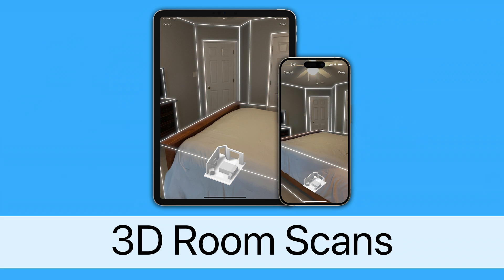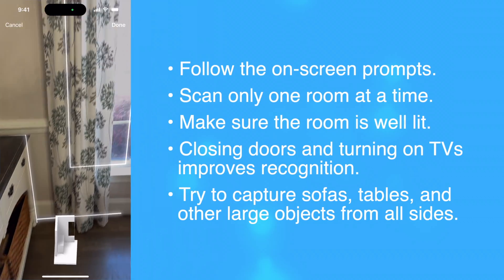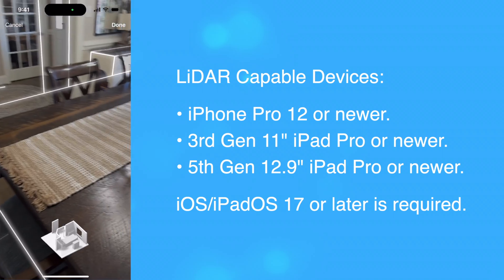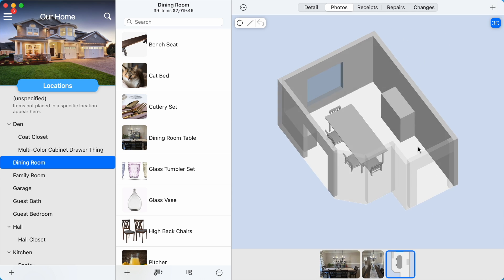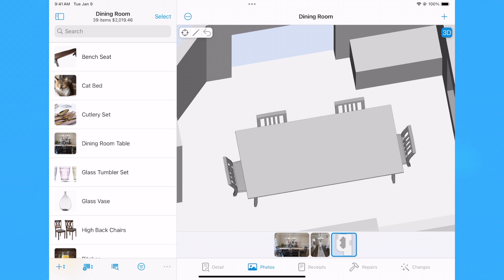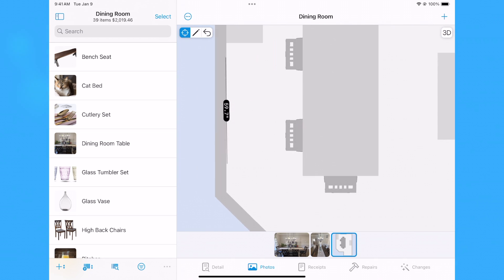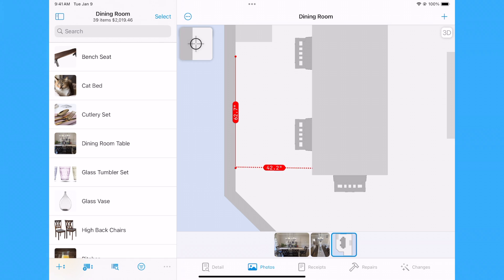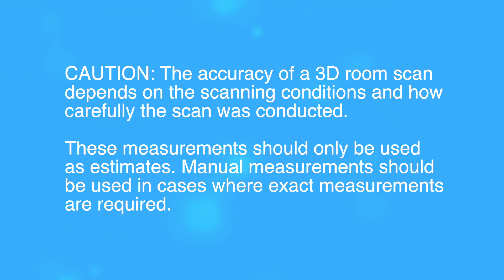3D Room Scans (Under My Roof Tutorial)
Learn how to create 3D room scans in Under My Roof.

With it you can scan a room in your home directly from within the photos view in Under My Roof on your iPhone or iPad  to create a 2D and 3D model of your room and it's contents such as furniture, windows, doors, appliances and other structures.

It includes estimated measurements for total floor and wall space as well as dimensions for structures within the room to help with things like:

* How much flooring you will need
* The amount of paint needed
* If something will fit in the available space, things like an area rug, furniture, artwork, etc.
* Determining the distance between any 2 points within the room
* and more

All available at a glance from your iPhone/iPad when you are out and about and away from your home or your Mac at home.

* Scanning the room from UMR  is not available for the Mac as this is not supported by macOS.

This tutorial was made using Under My Roof version 1.6,

Under My Roof® is like the your own personal assistant to help you with your home and belongings, available to you in seconds from your iPhone, iPad, and Mac.